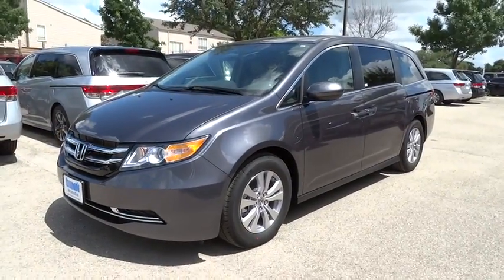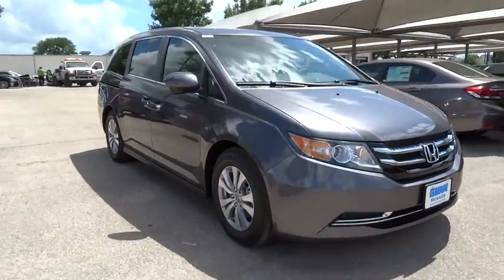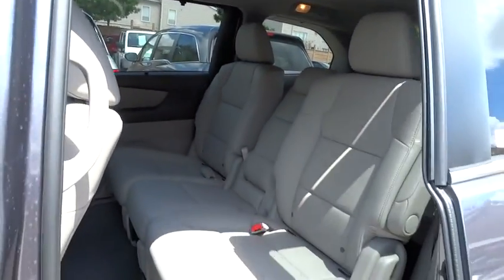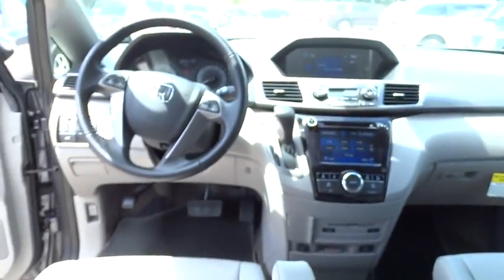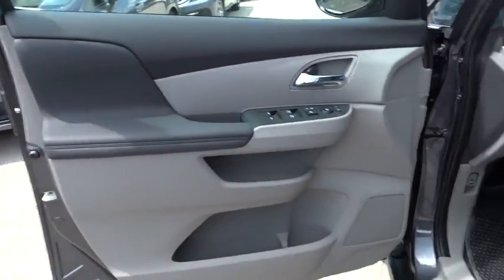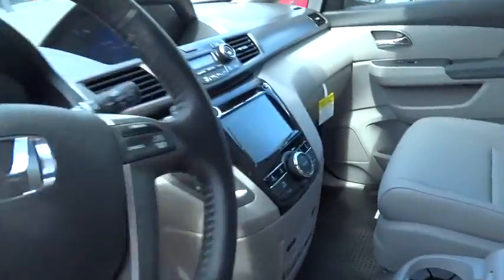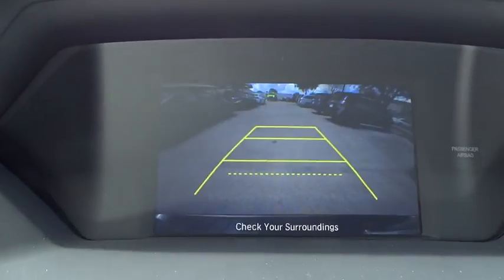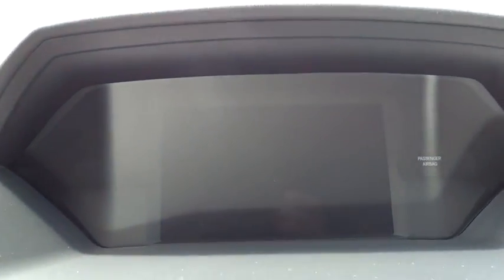2015 Honda Odyssey San Antonio, Austin, Houston, Boerne, Dallas, TX H152579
2015 Honda Odyssey

Gunn Honda
14610 IH-10 W

Just Arrived*** Safety equipment includes: ABS, Traction control, Curtain airbags, Passenger Airbag, Stability control...Other features include: Leather seats, Bluetooth, Power locks, Power windows, Heated seats...